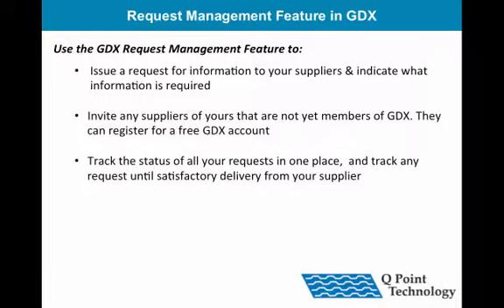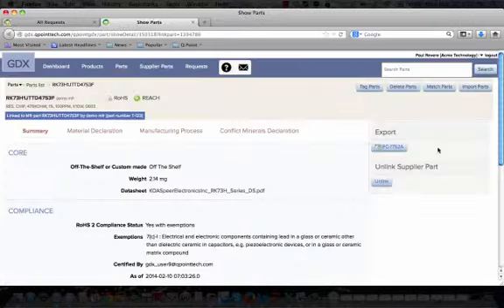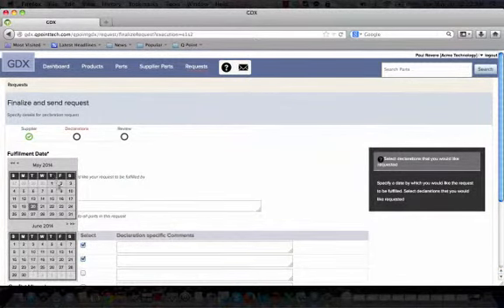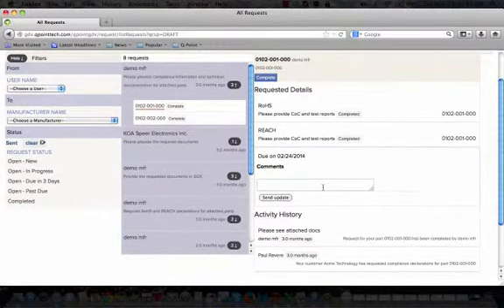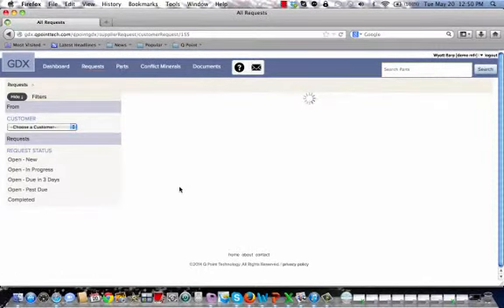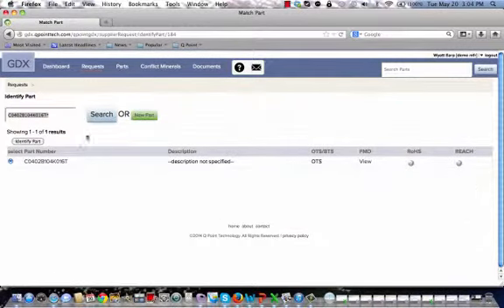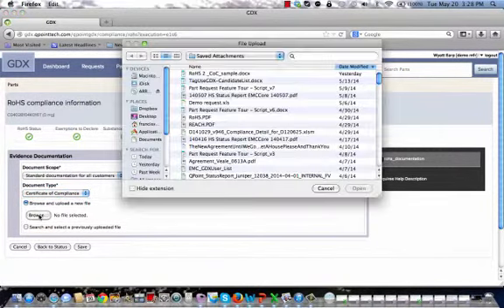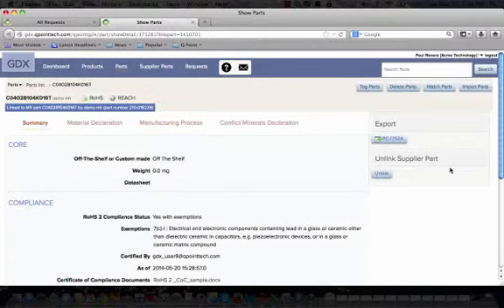Green Data Exchange - Request Management Tour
Green Data Exchange (GDX) is a cloud-based system that allows companies to connect directly with their suppliers to obtain real-time compliance information. Using GDX, companies reduce their compliance costs and improve their ability to stay up-to-date with continuously changing environmental information. This video provides an overview of the Request Management feature in GDX.